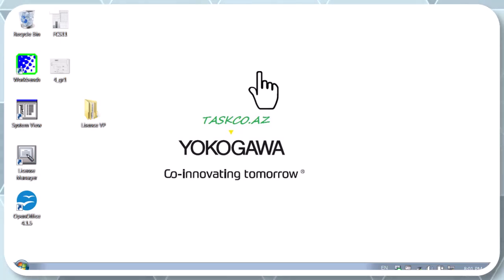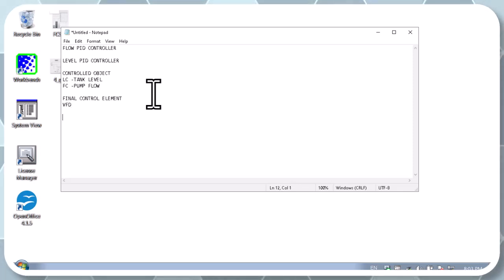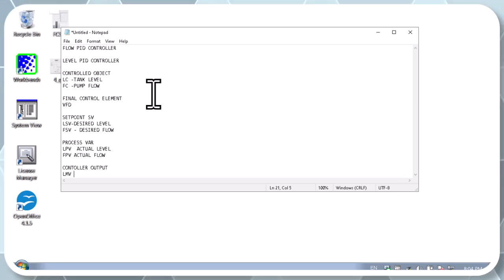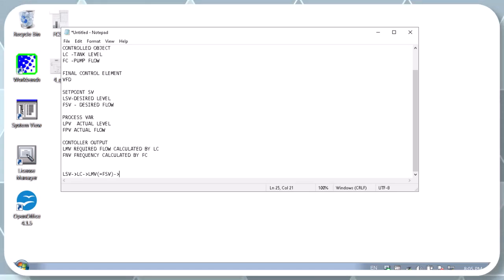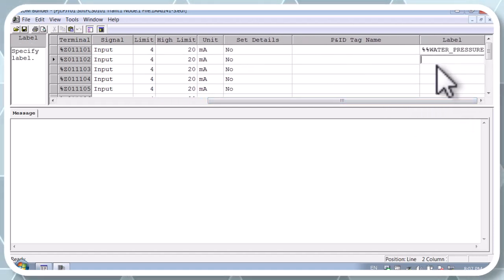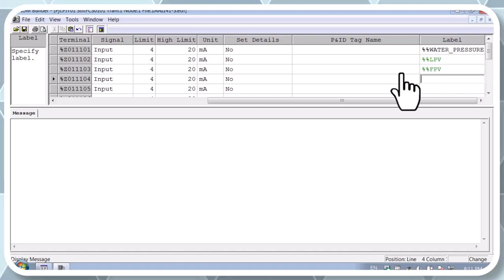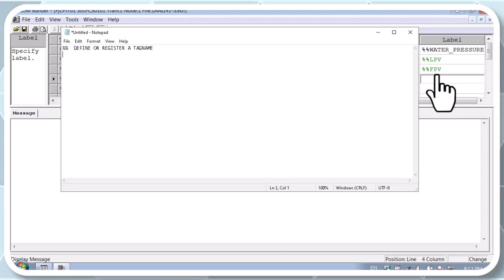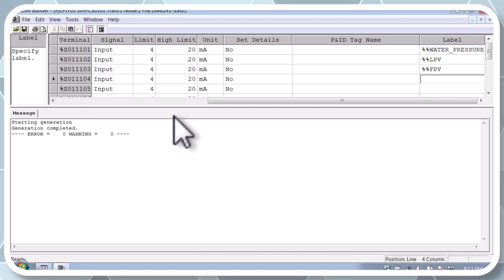Yokogawa DCS – Lesson 51: CENTUM VP – PID CONTROL ADD LABEL TO AI